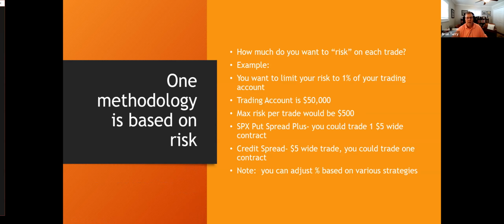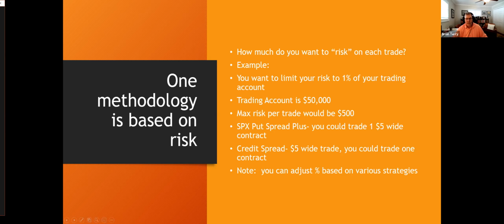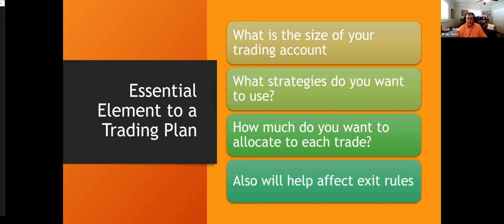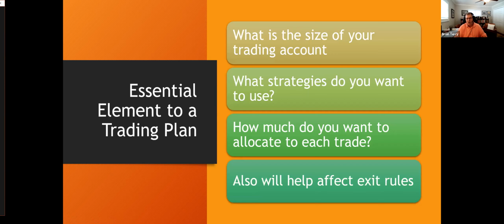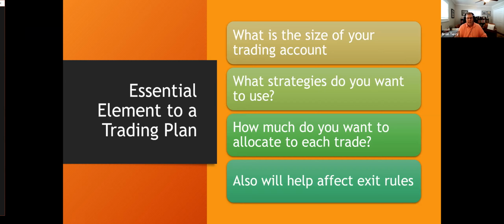On Position Sizing [Effectively using your trading capital]